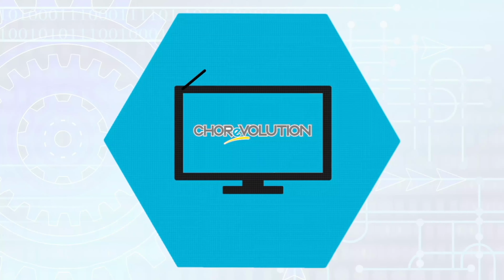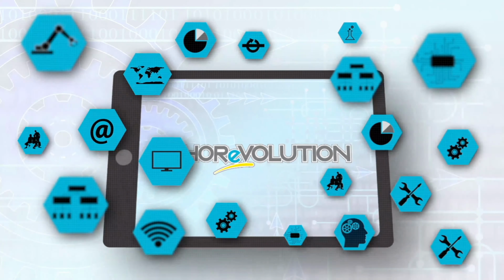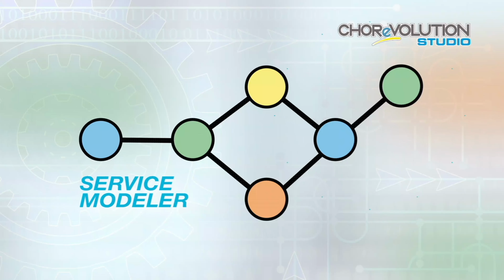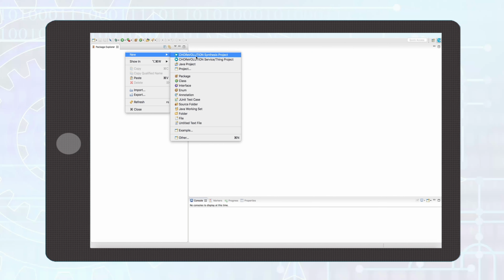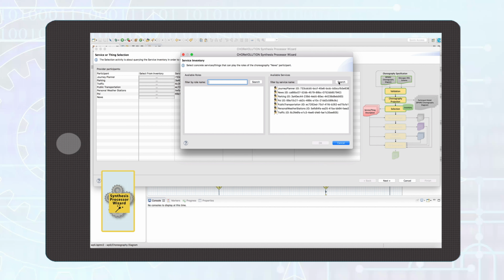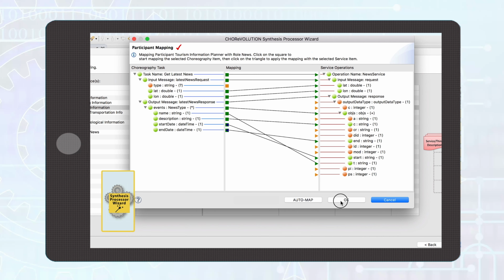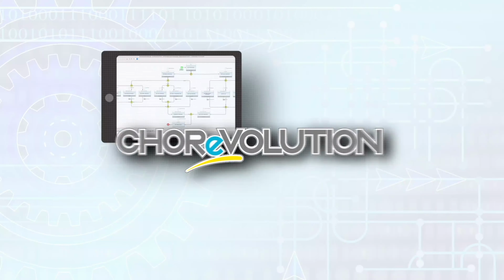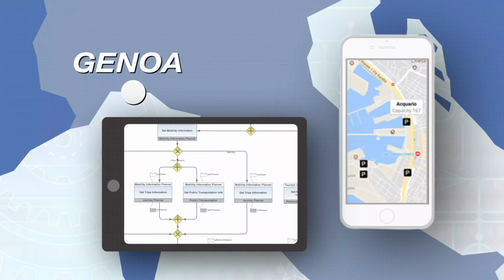Coordination 2019 - Demo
CHOReVOLUTION: automating the realization of highly-collaborative distributed applications